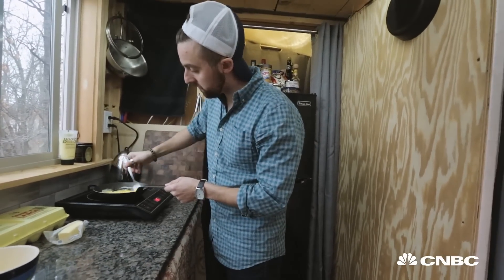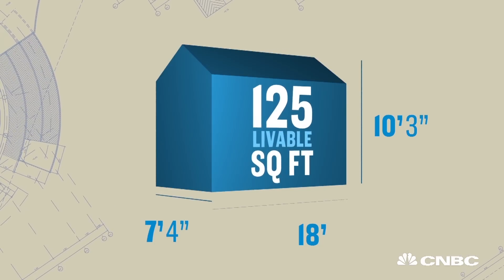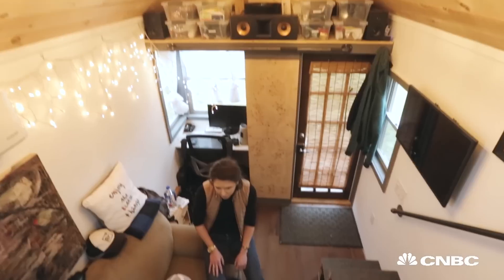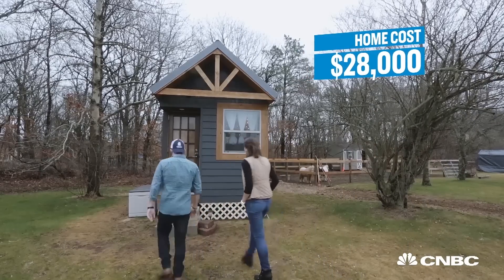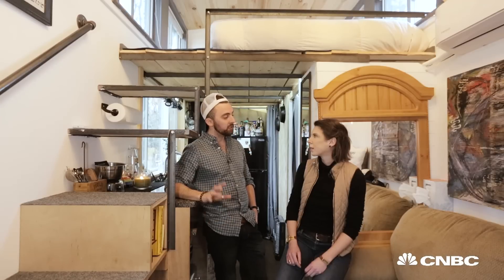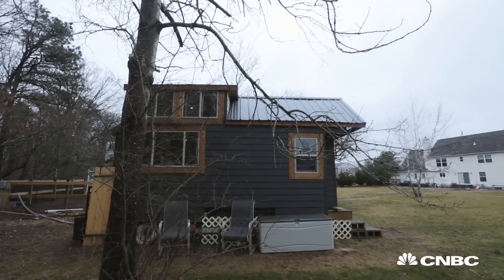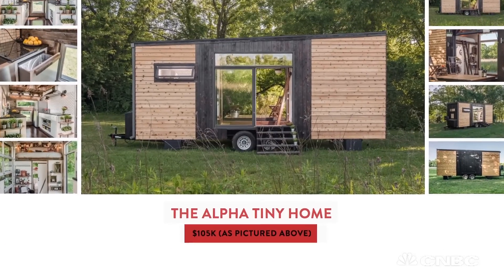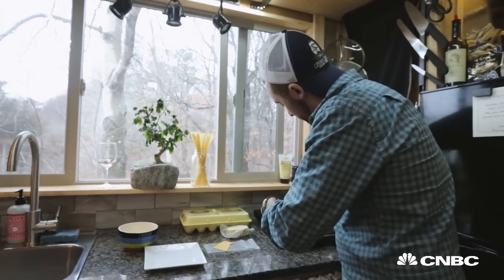The Real Scoop On Tiny House Living | CNBC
Tiny home owner Nick Koridis takes us on a tour of his small house on Long Island.